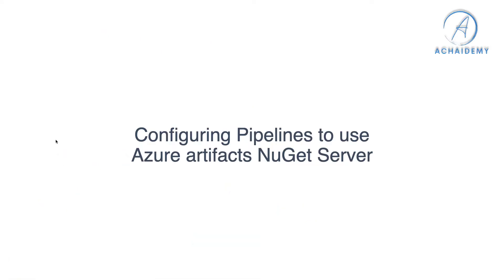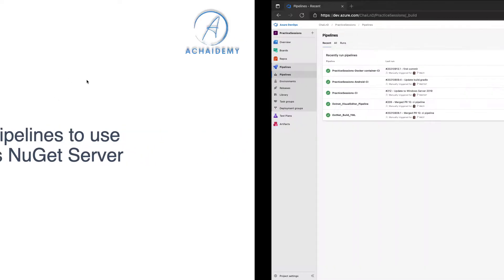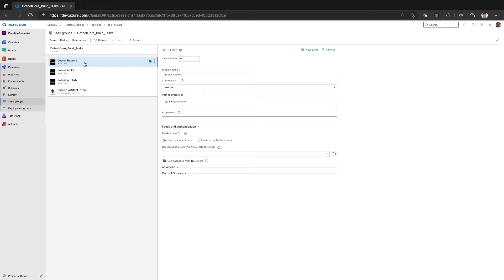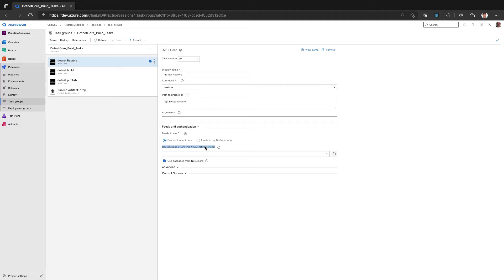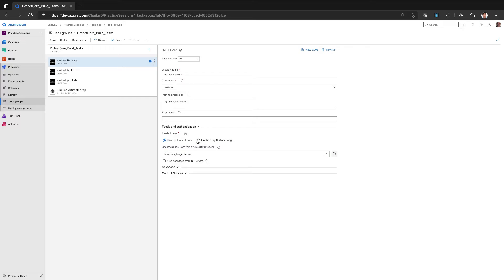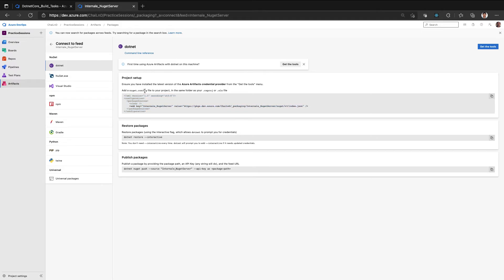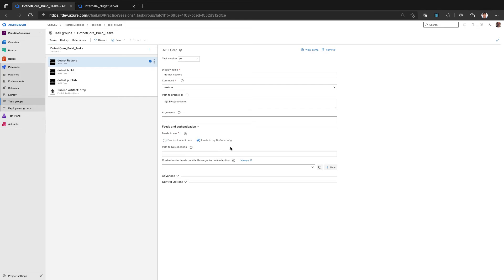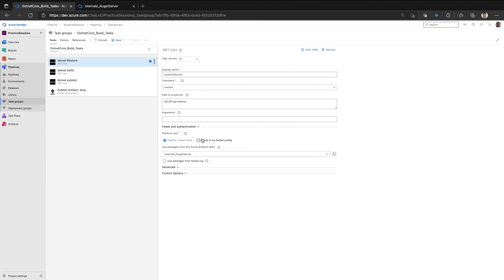Configuring Pipelines to use Azure artifacts NuGet Server